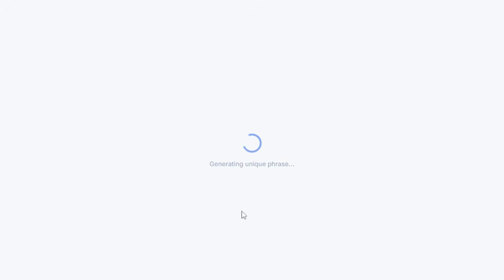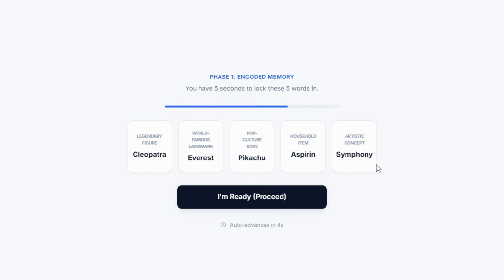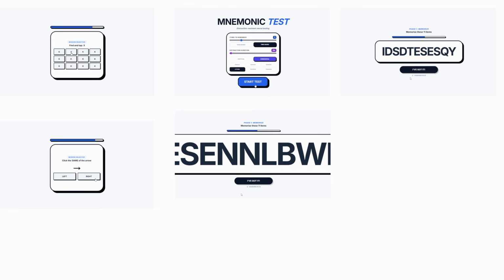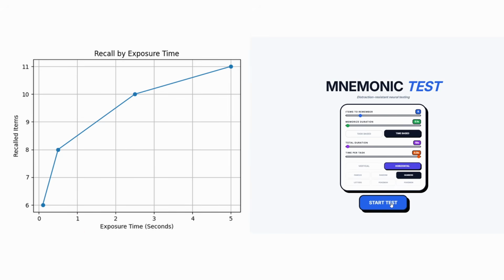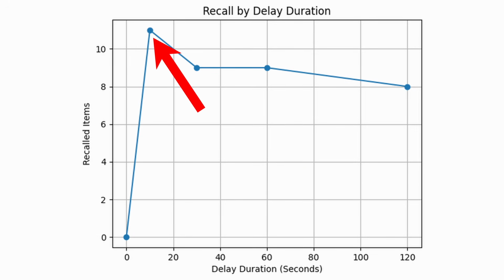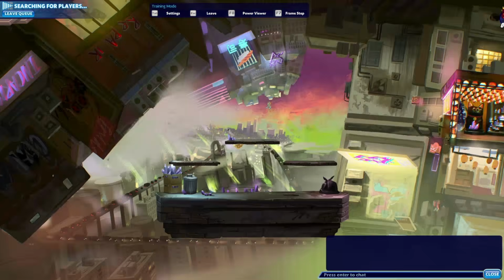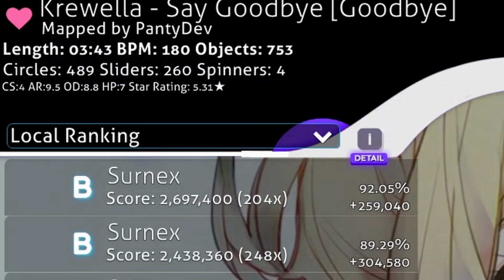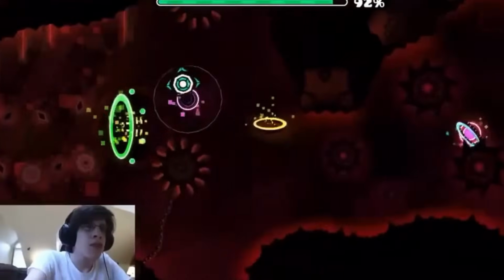I Tested the Limits of Short Term Memory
Discord - Join The Crew and push new ideas